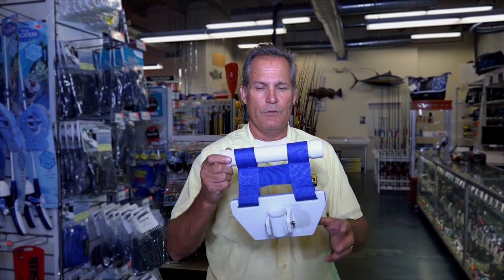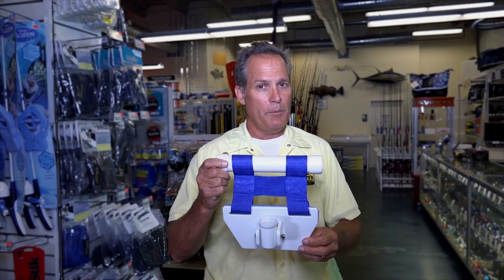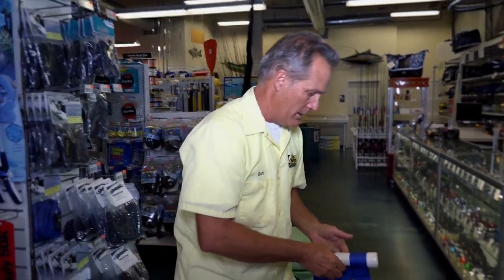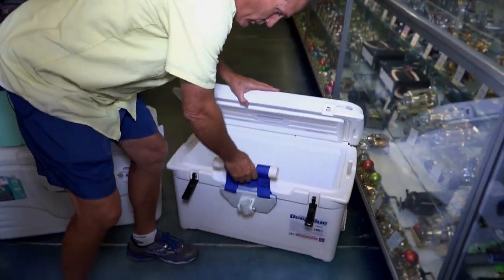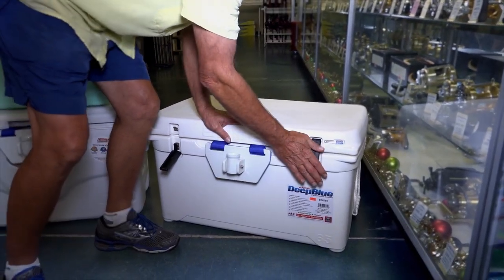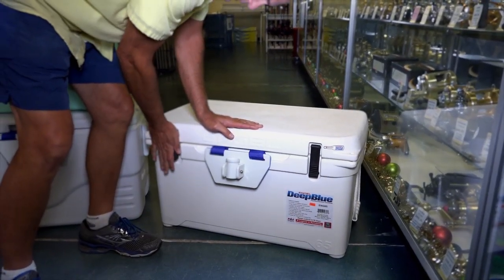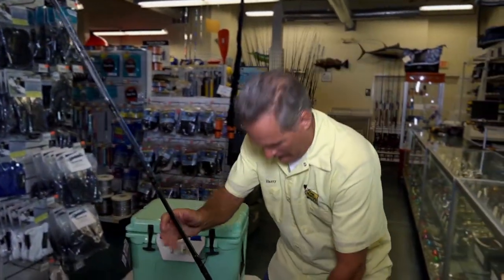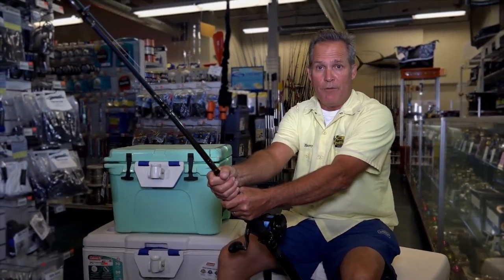Capt. Harry's Instant Hot Seat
Now even small boat owners can have the advantage of a fighting chair. The Instant Hot Seat converts most coolers into a space saving fighting chair without any modification. Work great for adults and children alike.